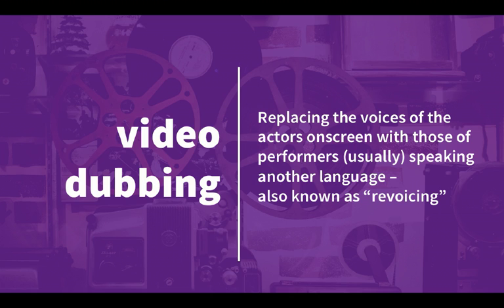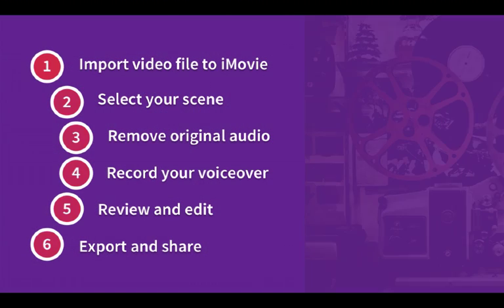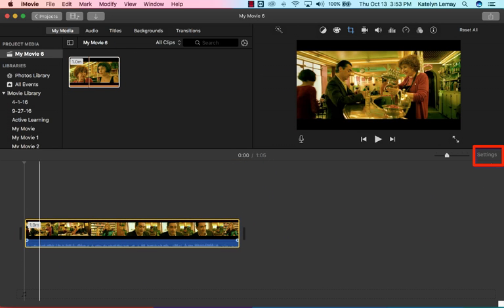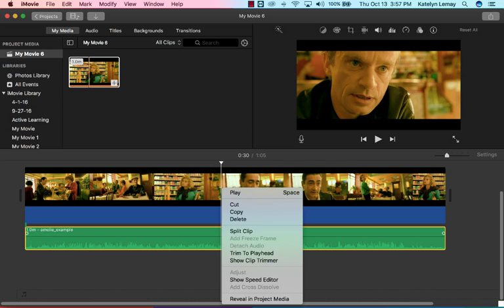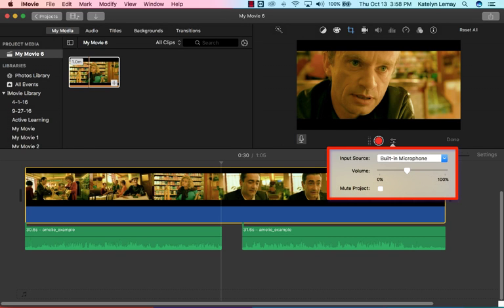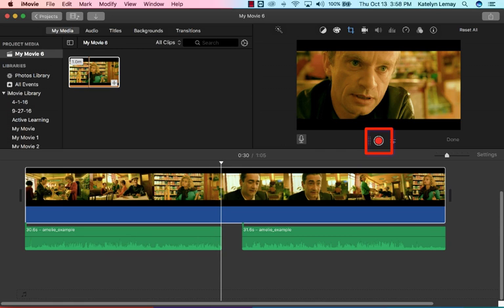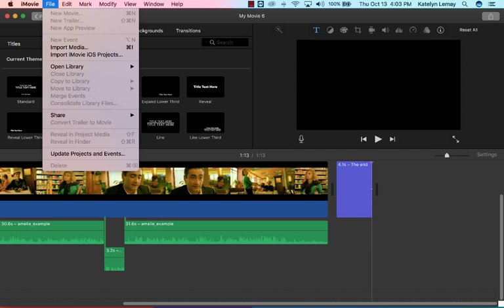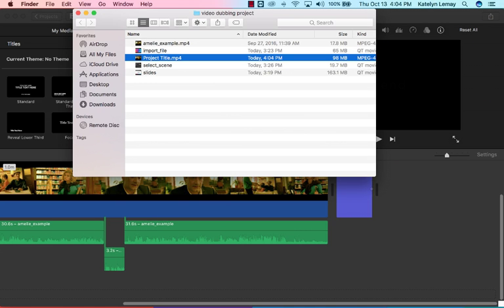Student Movie Dubbing Projects with iMovie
Thinking of assigning a movie dubbing project in your course? Students can follow these simple steps using freely available software to complete this fun, creative project. Great for foreign language learners, media studies students, or students who need to think critically about sound or dialogue.